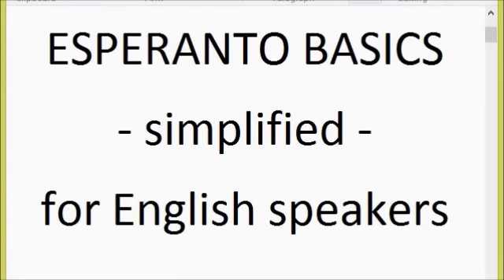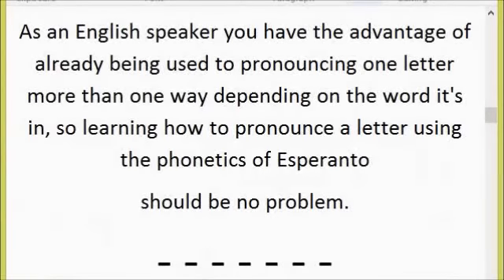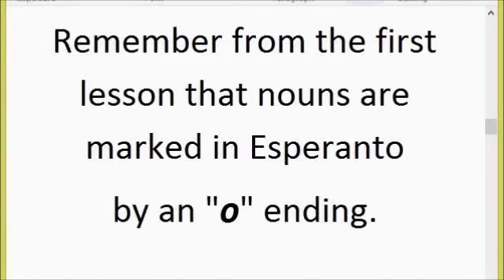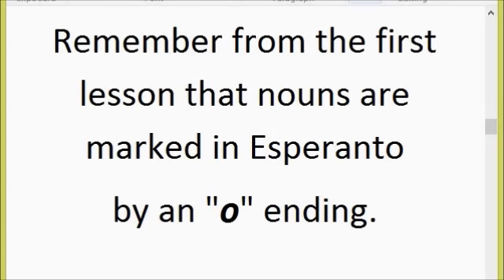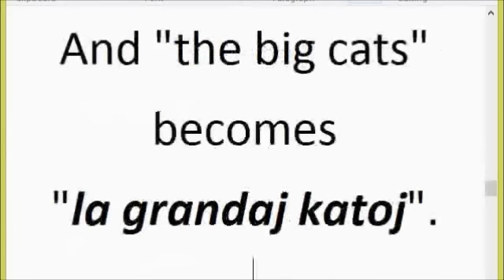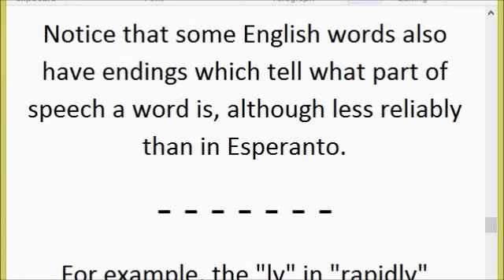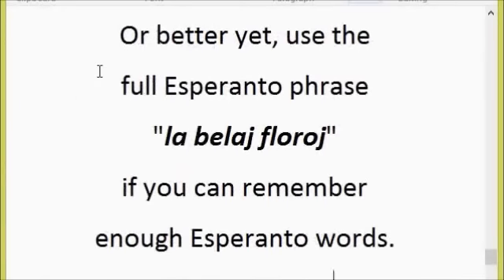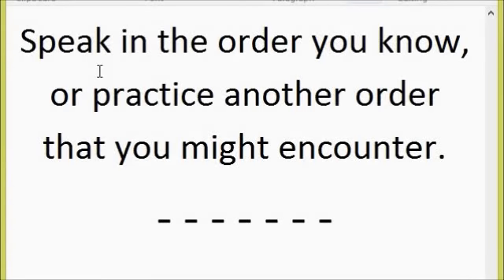Esperanto Basics 2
This is the second video in a series intended to teach the Esperanto language to English speakers by allowing them to start practicing forming and interpreting phrases right from the very first lesson, using their English vocabulary to fill the gaps so that they don't have to wait. This is intended to help keep the learner from forgetting what they have learned while learning more, and to help develop a level of fluency as early on in the learning process as possible.